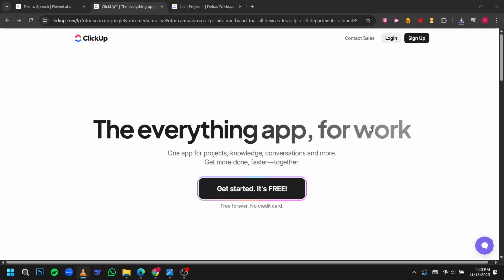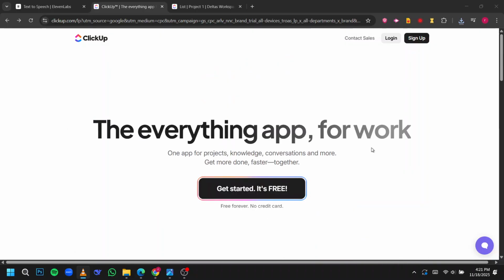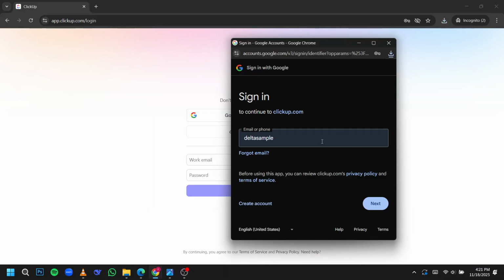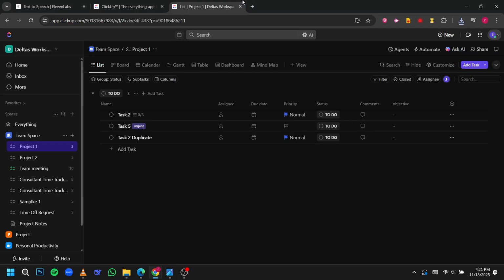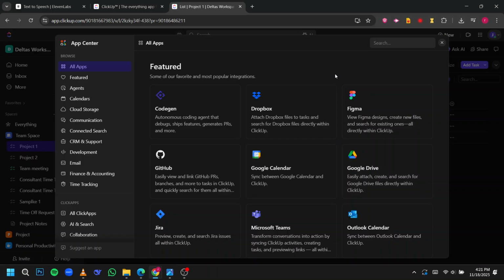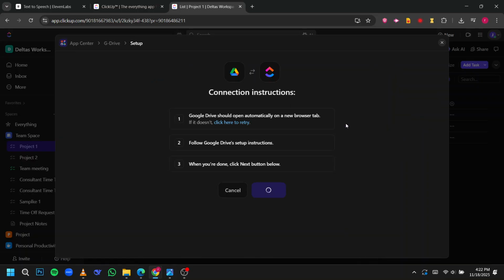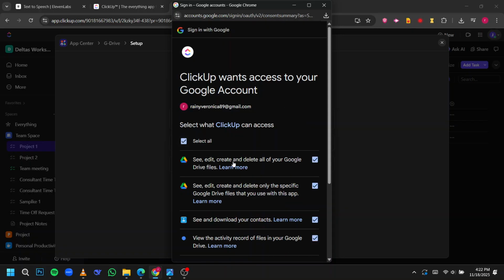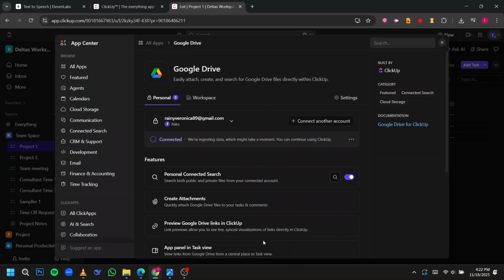How to Integrate Google Drive with Clickup - 2025 (Very Easy)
How to Integrate Google Drive with Clickup
In this video, How to Integrate Google Drive with ClickUp, you will learn how to connect your Google Drive account to ClickUp for seamless file management and collaboration. This tutorial covers linking Google Drive to ClickUp, attaching files directly to tasks, managing documents within ClickUp, and boosting team productivity with integrated cloud storage. Perfect for beginners and teams looking to streamline workflow and keep all files organized in one place.